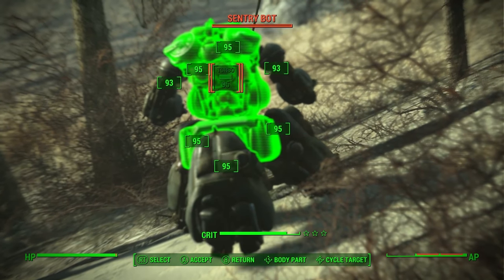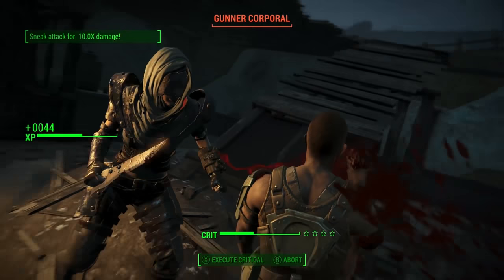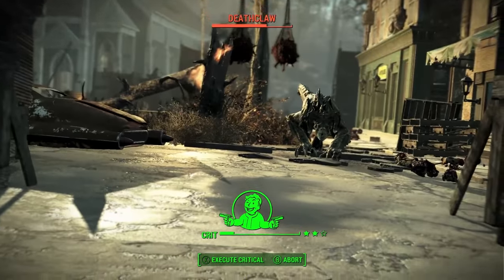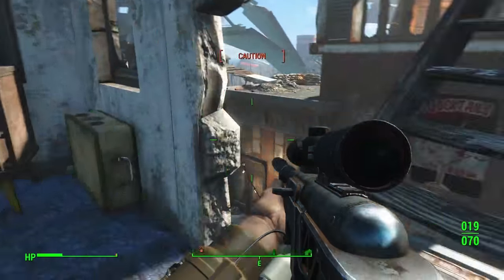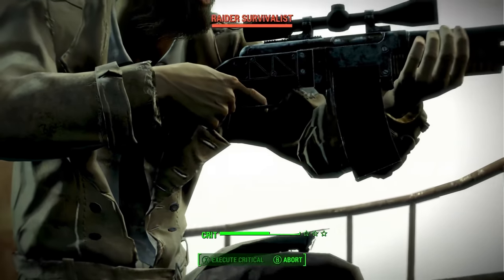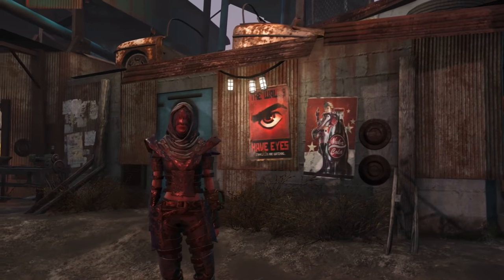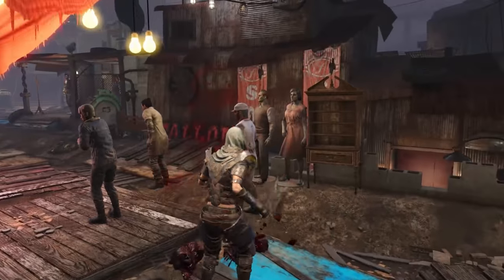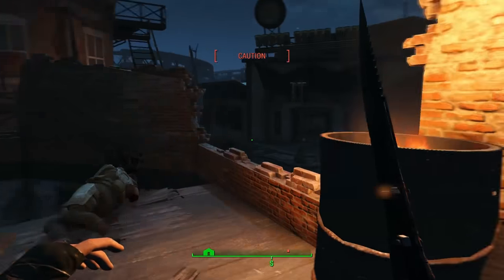Fallout 4 - Top 5 Stealth Builds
In our latest Fallout 4 video we help you out pick the build you would like to play according to your preference. This time we have out top 5 stealth builds.

Scott: newberrycrunch
Michael: oldberrychew